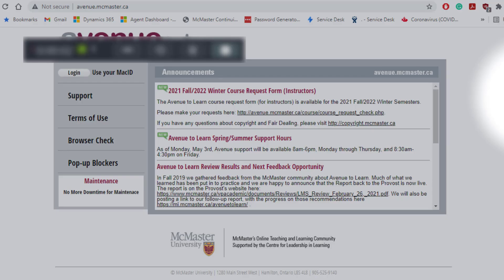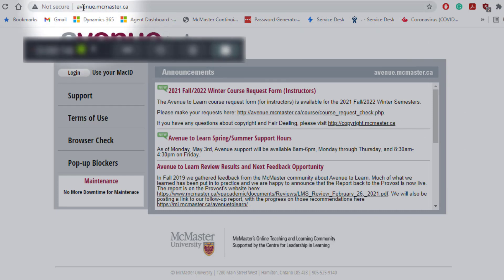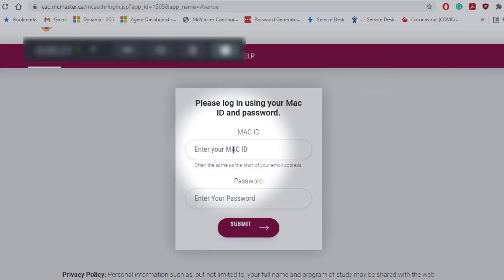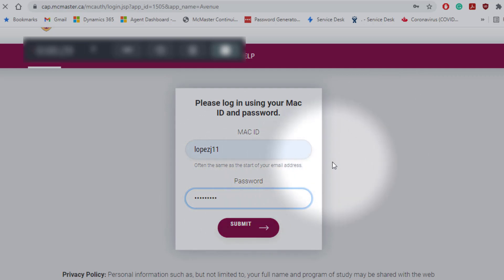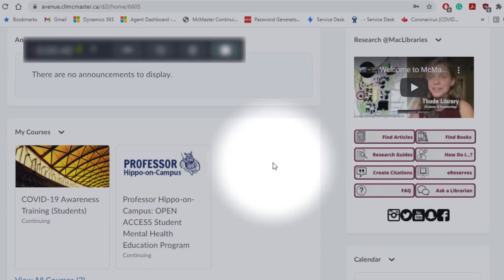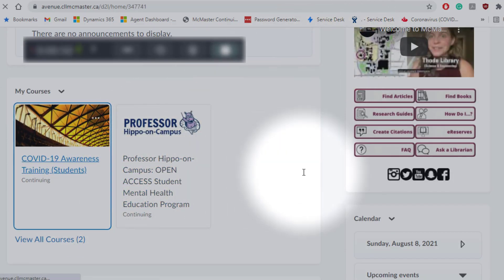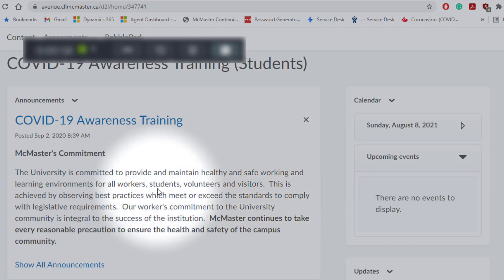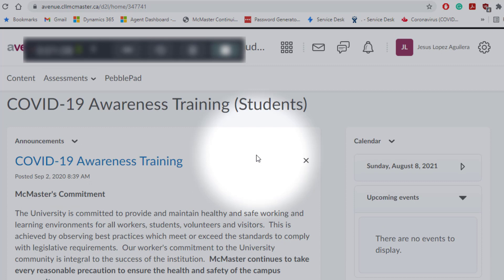How to navigate Avenue to Learn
Avenue to Learn (A2L) is McMaster’s Learning Management System for online and virtual courses. You will be using this system regularly during your studies as this is where all of your course content will be housed.

Check out this video for a walkthrough on navigating Avenue to Learn.